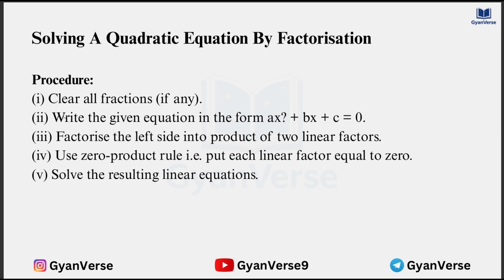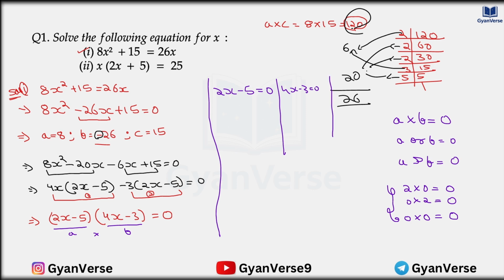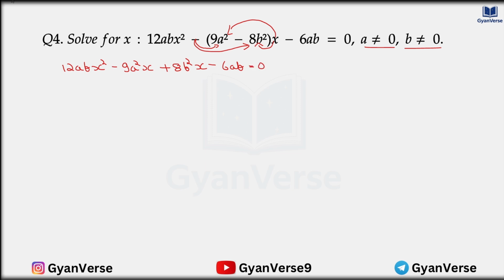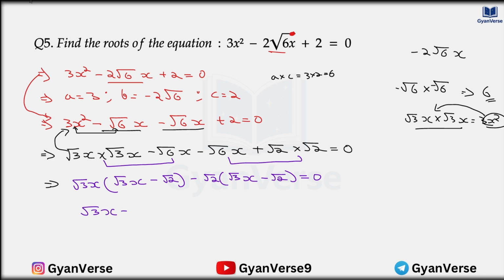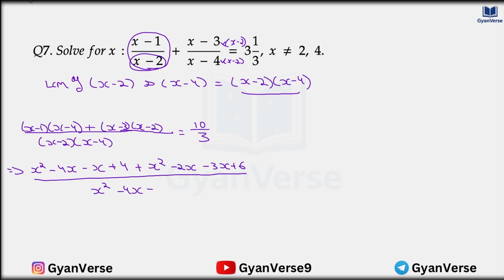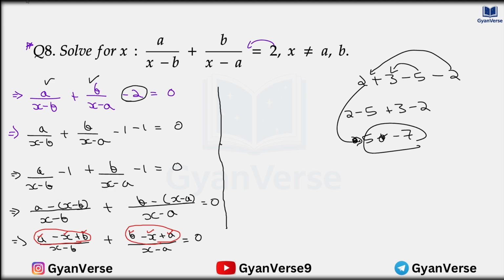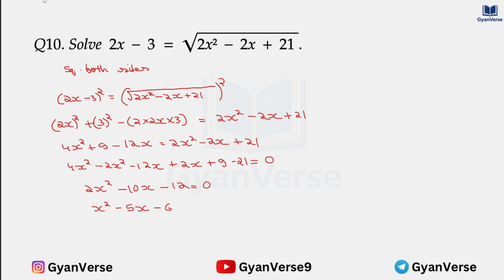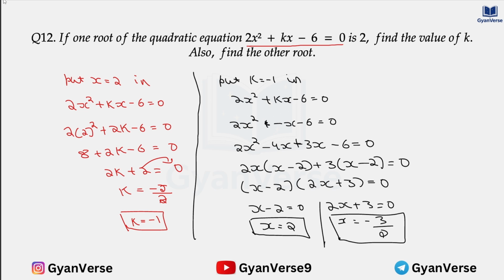Quadratic Equation ICSE Class 10 | Factorisation Method | Part 2 | English